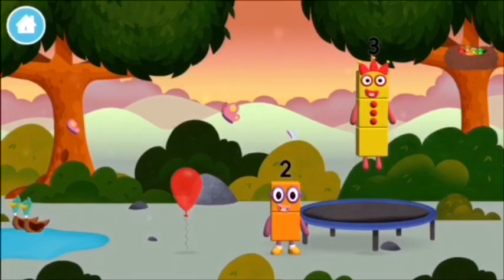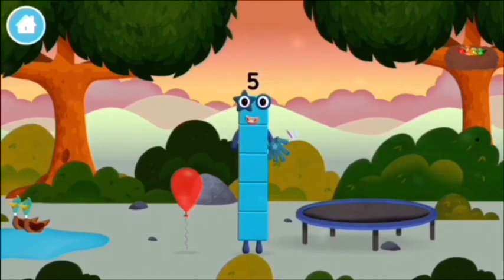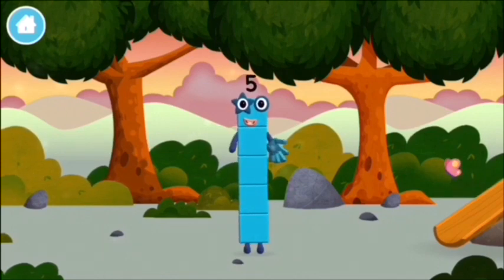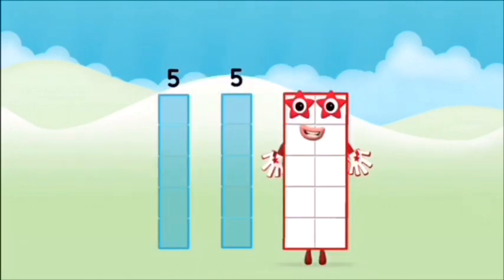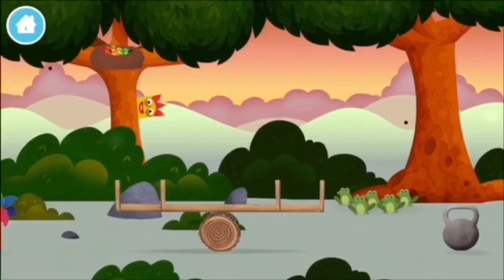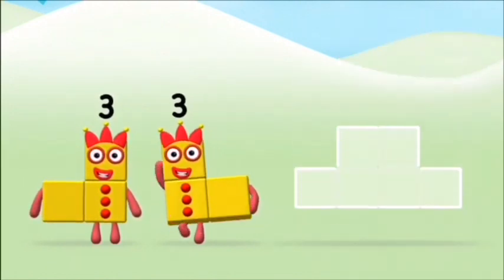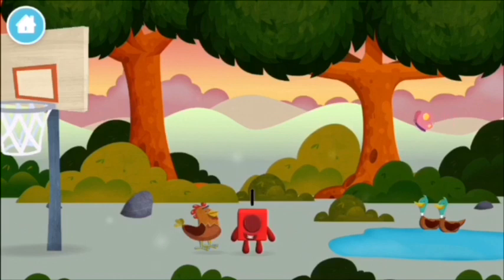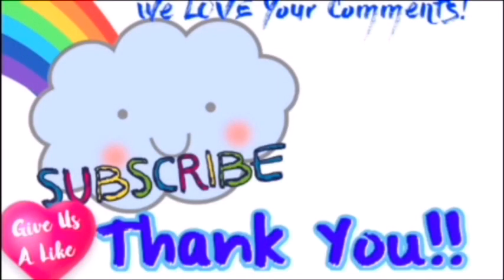Numberblocks 1 - 10 NumberBlocks Full Episodes Numberblocks Hide And Seek Learn To Count Cartoons